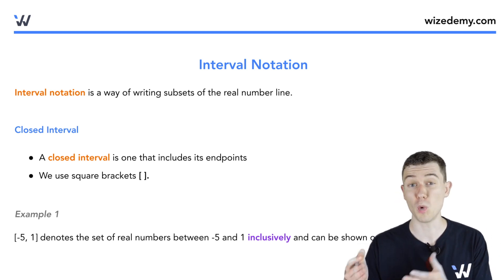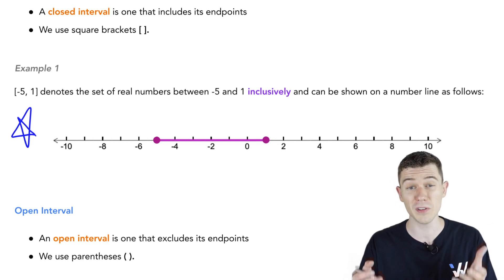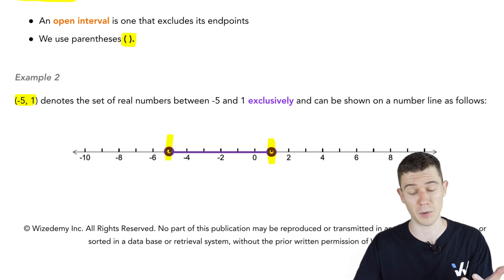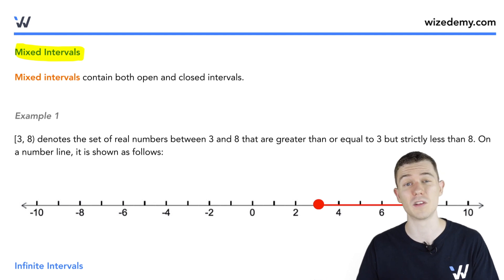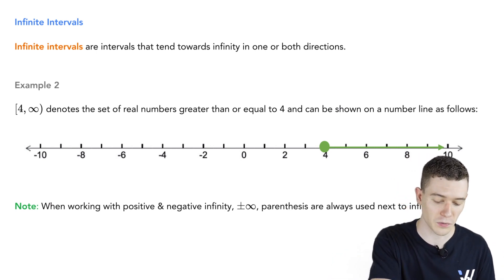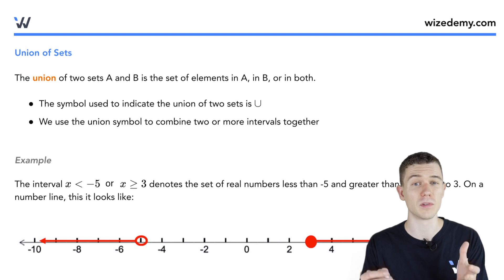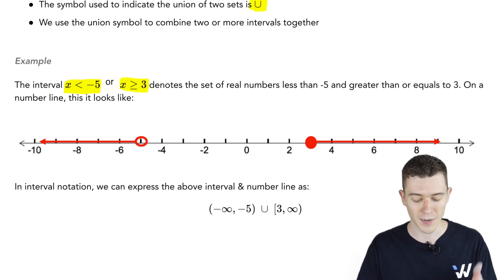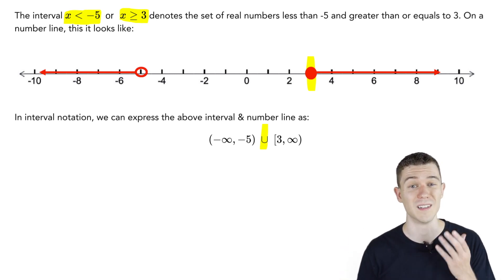Interval Notation Lesson | Grade 12 Math Simplified | Wizeprep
Learn about Interval Notation from our Math expert Brian!

In this course, you'll learn the answers to questions like:
• How does interval notation work?
• When to use bracket in interval notation?
• What are infinite intervals?
• What is interval notation for inequalities?
• How to group intervals together?

Can't wait one week for the next video access the full course

Apart from teaching general concepts, Wize also curates courses for High School and University Curriculums around North America. So you get all the lessons and help you need, formatted the same way as your course.

Wize (wizeprep.com) is Canada's fastest-growing online learning company. With Wize, you get unlimited access to course-tailored online courses (video lessons, practice questions, mock exams and more).

Happy studies ~